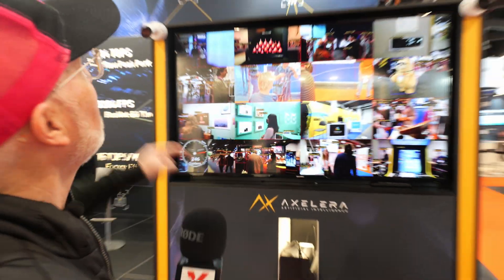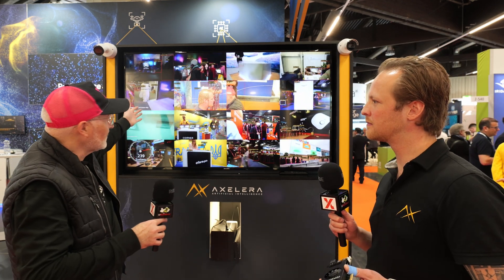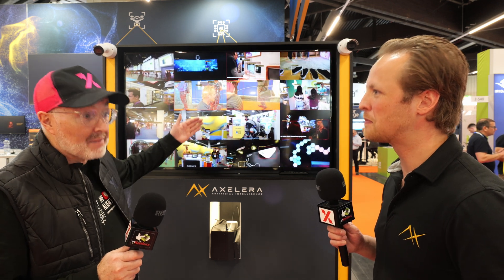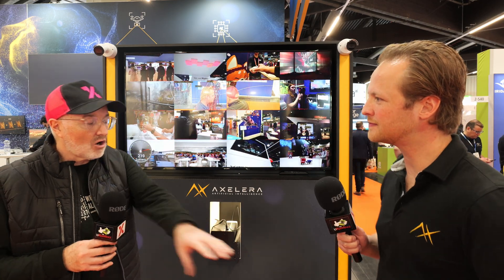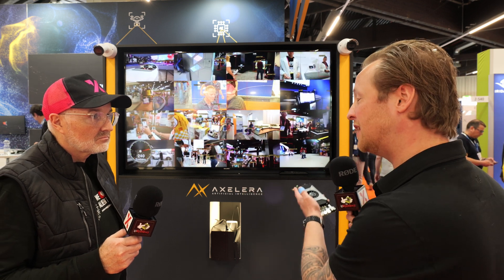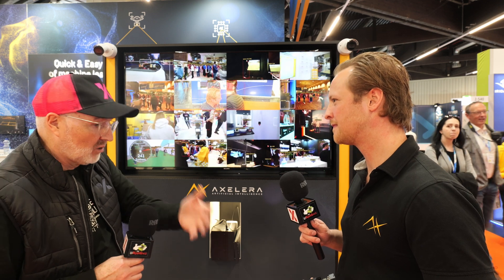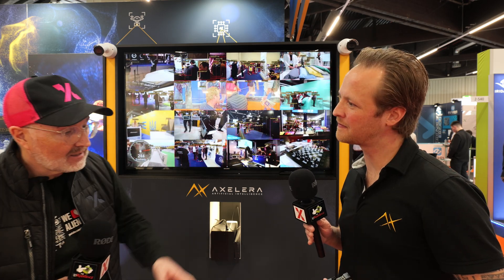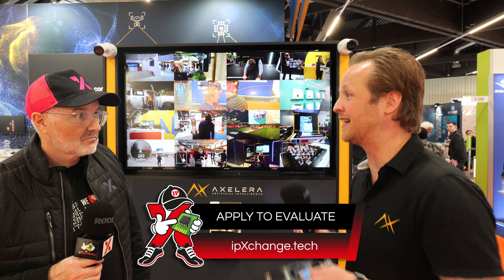Axelera AI’s Metis Slashes Cost For AI Vision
A single AI chip for 15 TOPS per watt at the edge

Yes, the search to find the most efficient edge-AI solution is never ending for ipXchange, especially when it comes to computer vision applications.

At Embedded World 2024, we chatted to Axelera AI for a live demonstration of a single chip – Axelera AI’s Metis AIPU – running object detection on 16 video feeds simultaneously at the edge. Now that’s rather impressive…

But the fact that this is a low-cost, low-power solution with an easy way to evaluate its performance makes Axelera AI’s device a must-see technology for any engineer looking at implementing top-tier computer vision.

Check out the full report on the ipXchange website, and apply to evaluate this technology today!

Keep designing!